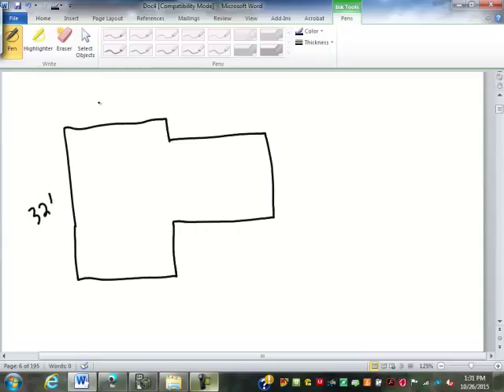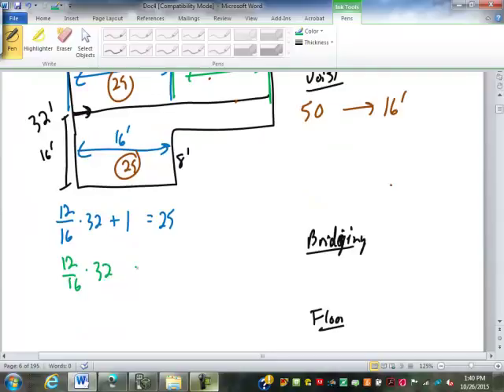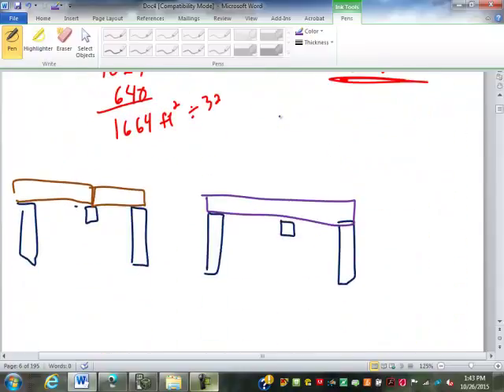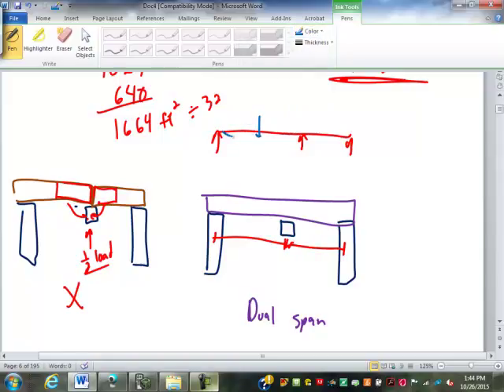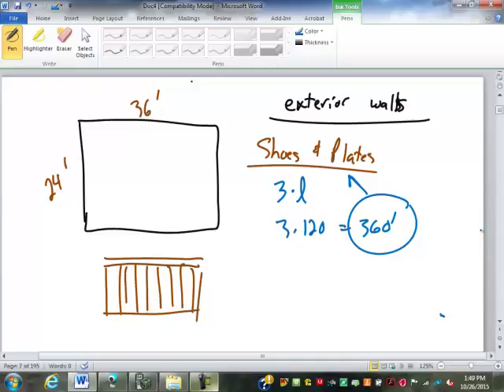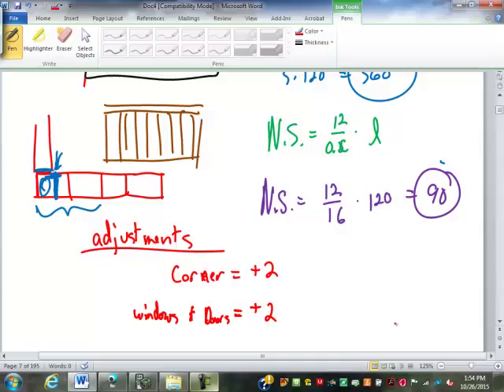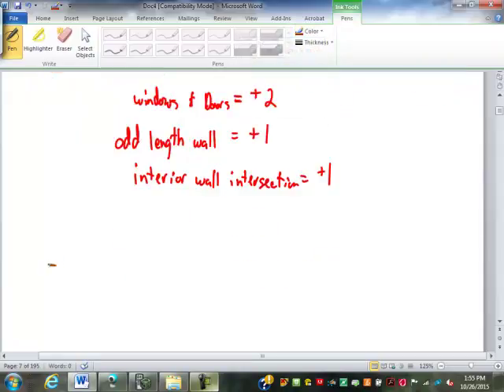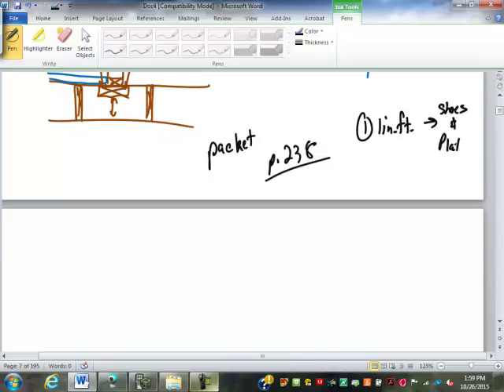45w Wall Studs